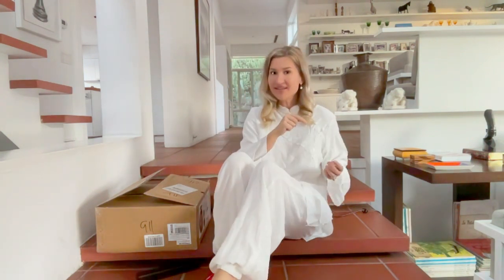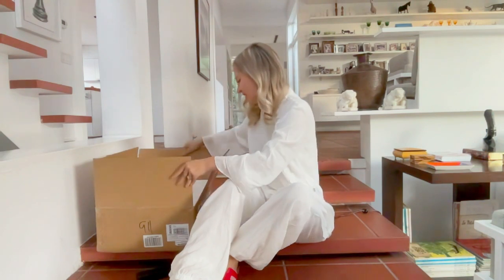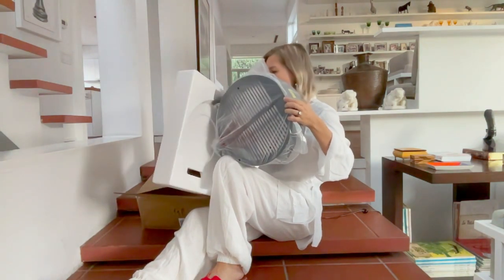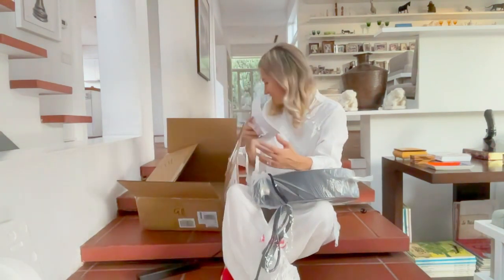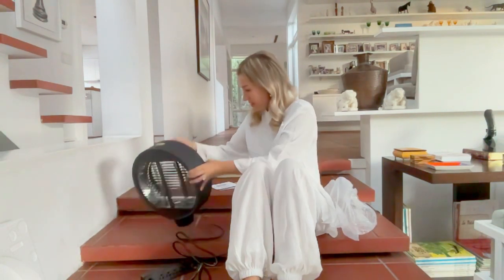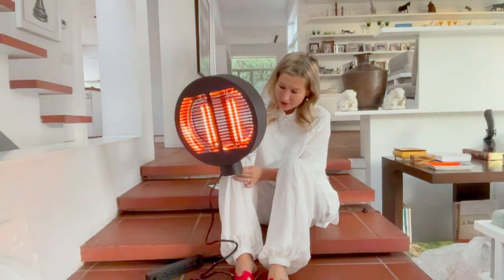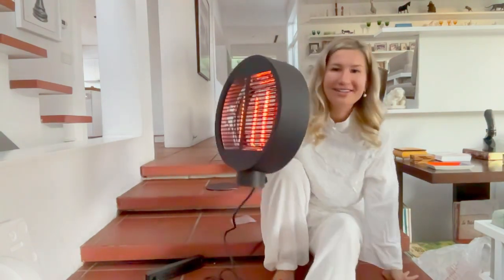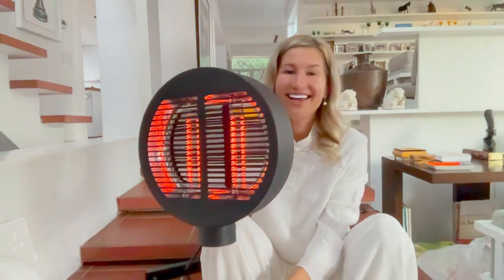Star Patio Electric Heater